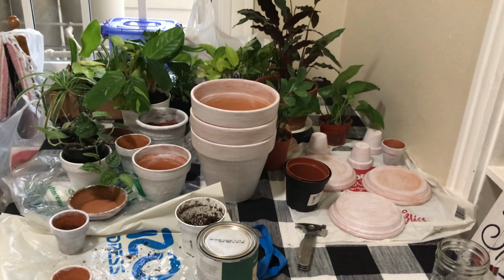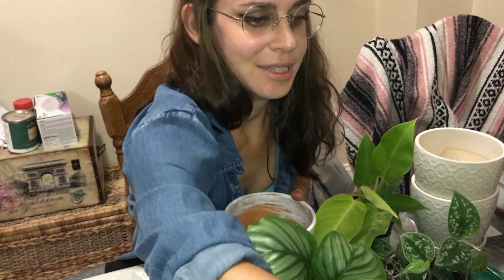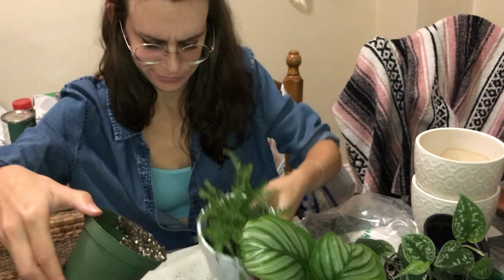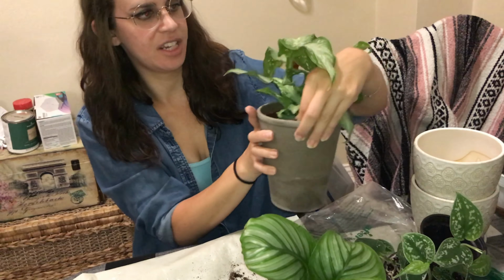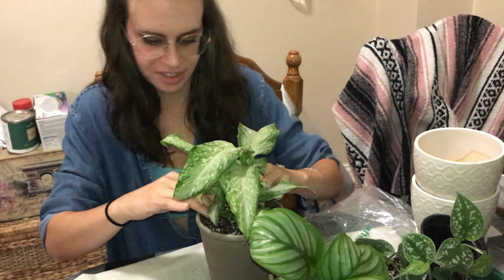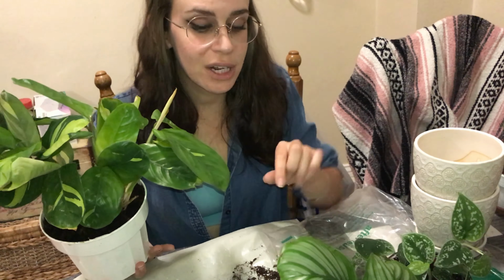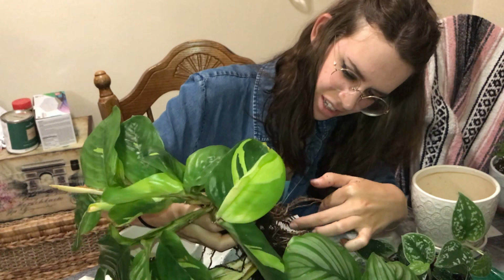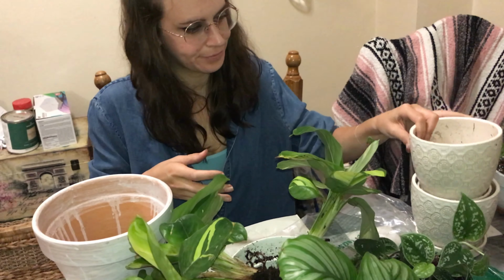repotting my plants Part Two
Hi There!

You can save 40% on an annual subscription using code AFF40D23.
Dates: Now-4/30 at midnight EDT
Terms: 40% offer is good for one year of Skillshare membership. After the first year, you will be charged the full price of membership. All memberships will be billed automatically on a recurring basis until canceled.